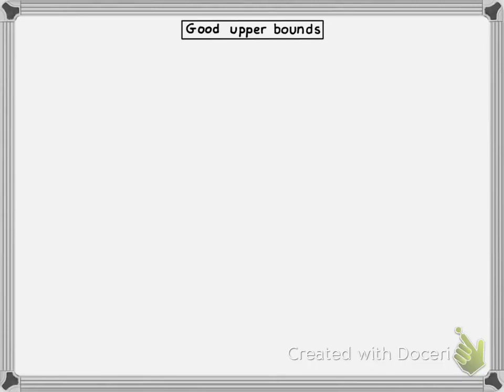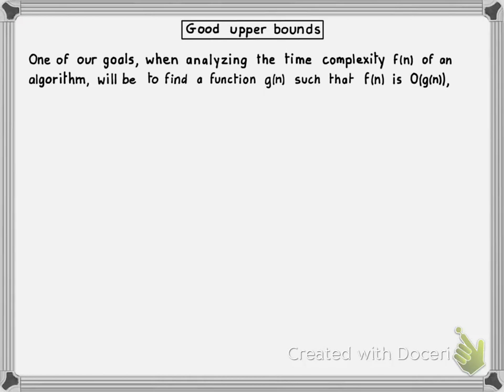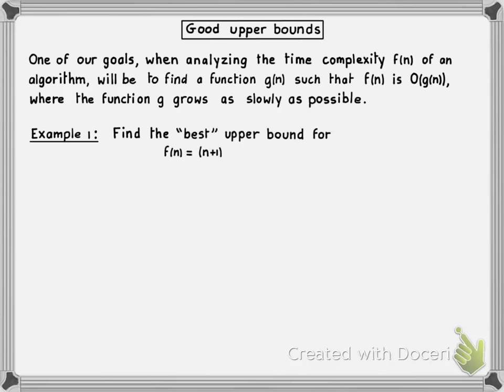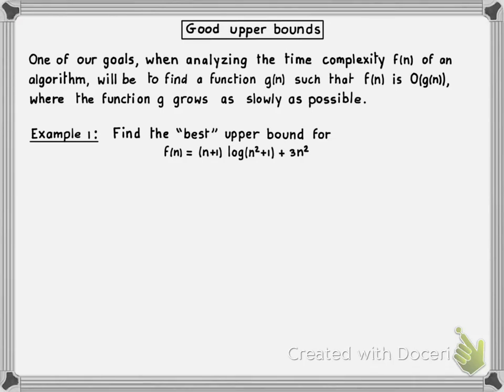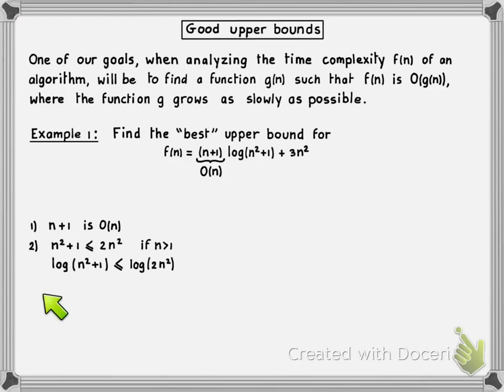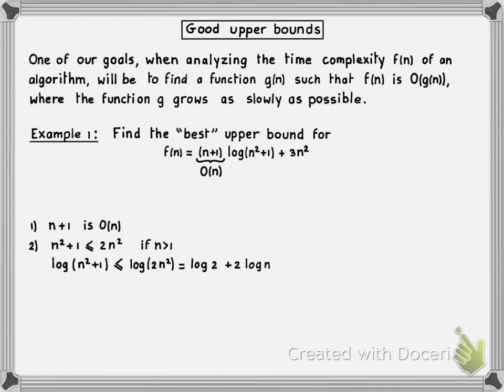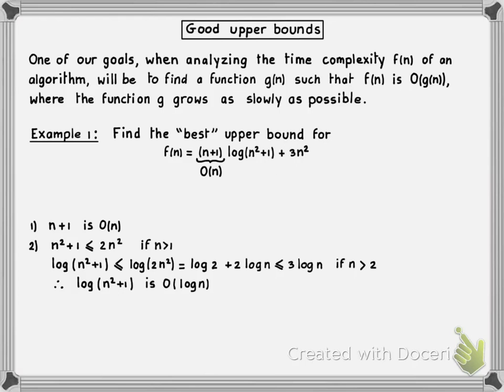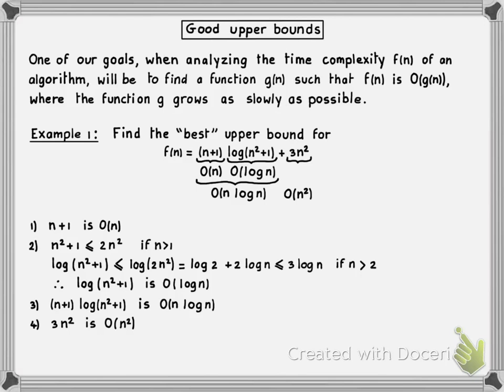Discrete Structures [Lecture 20 / Segment 4] - Good upper bounds: One example